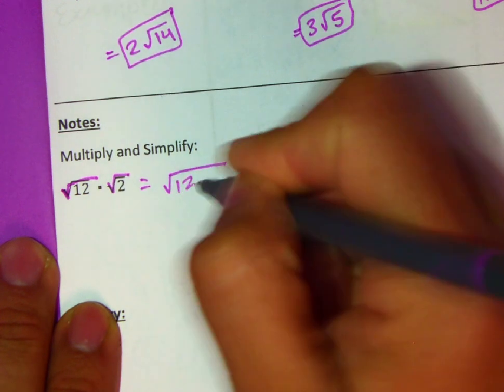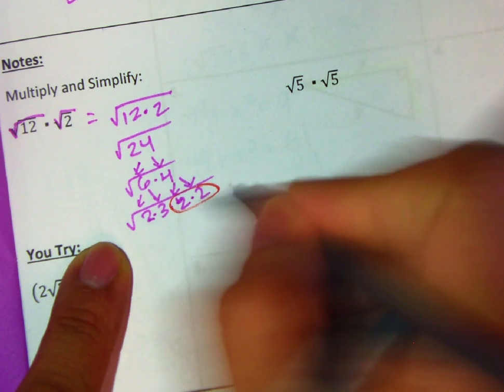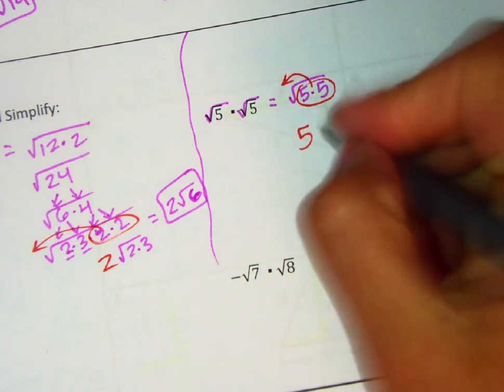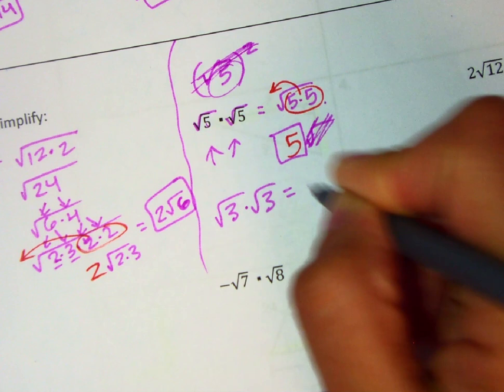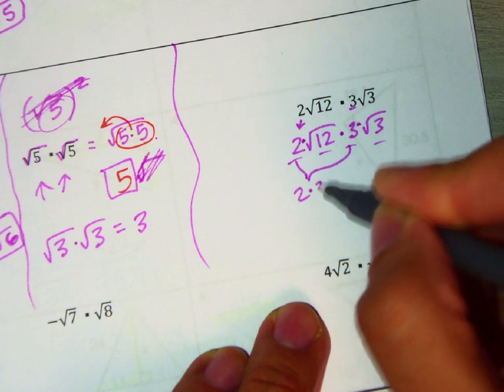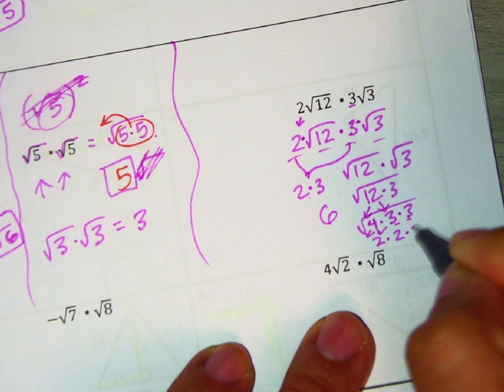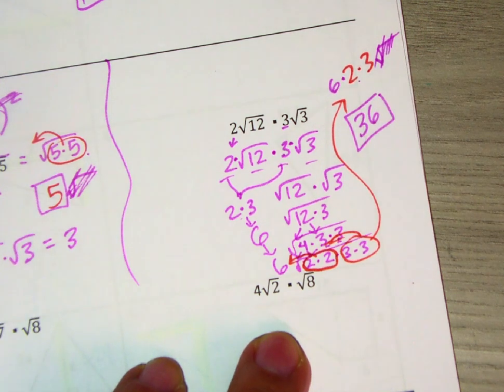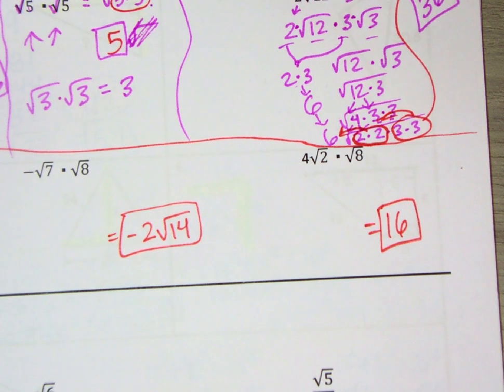Simplifying Radicals Review (Multiplication ONLY)